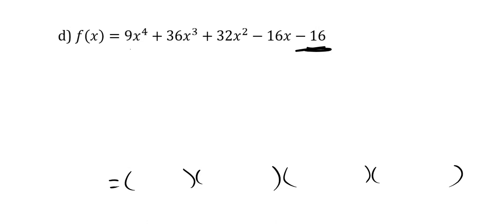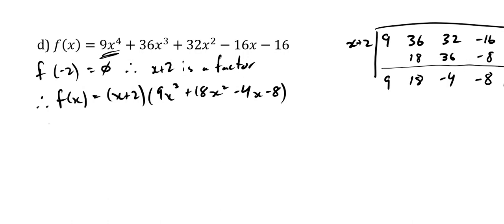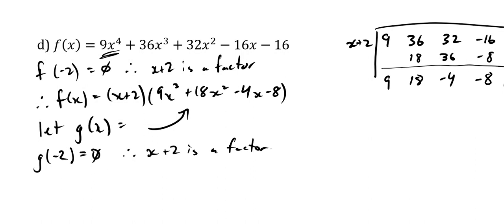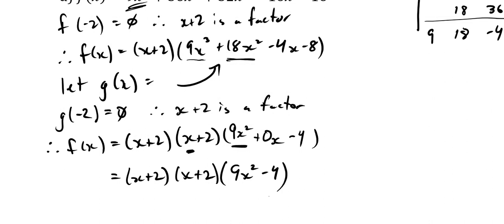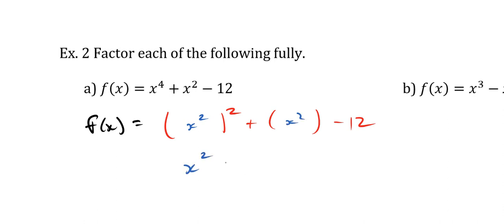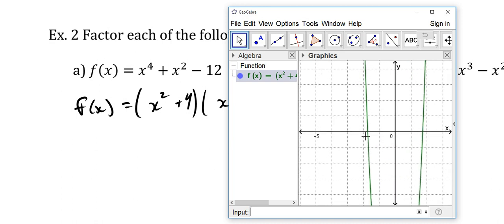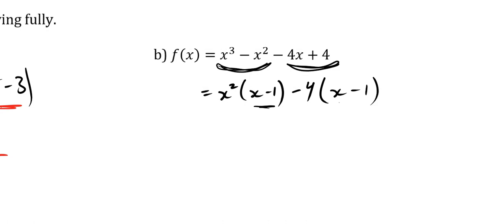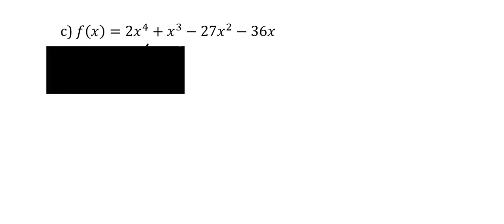More Factoring Polynomials